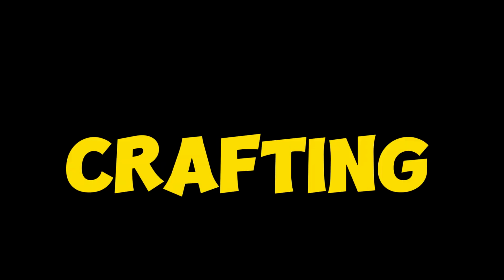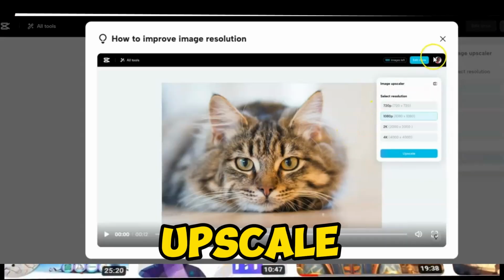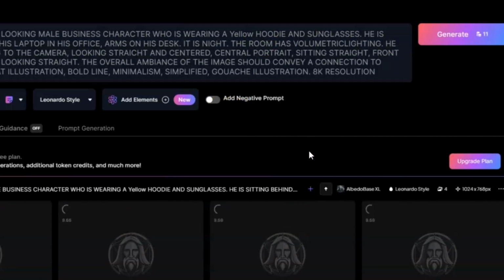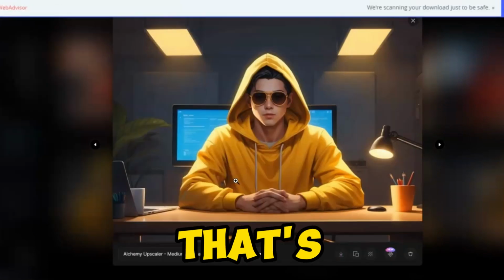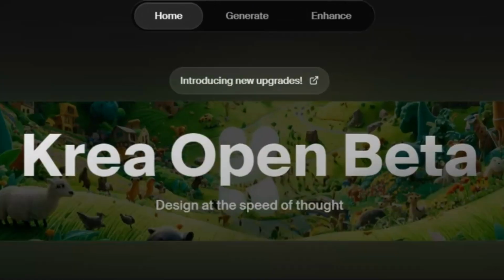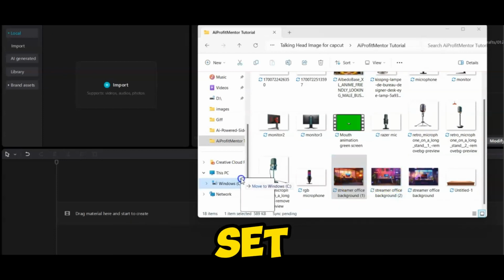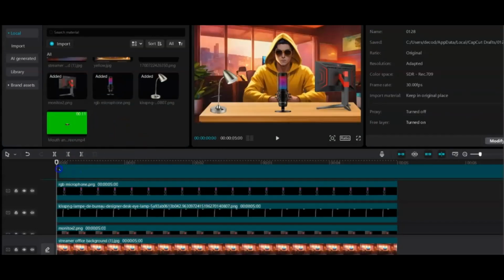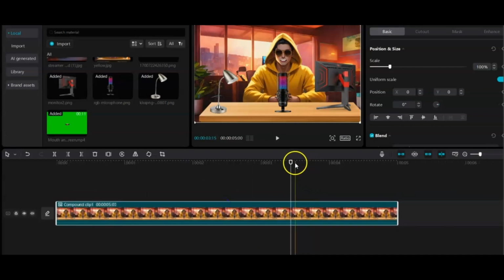Create Viral Talking Ai Animated Avatar with Free Ai Tools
If you've ever felt like your faceless YouTube channel is missing that special something, or you're struggling to connect with your audience, then you're in the right place.

Now, the dark secret behind most faceless channels is that they're missing out on a trend that's blowing up right now – talking animated avatars. You might be wondering, why bother? Well, let me spill the beans.

00:00 Introduction
01:09 Crafting Your Character with CapCut
02:00 Crafting Your Character with Leonardo Ai
03:47 Add a unique twist with Krea
04:32 Putting Everything together

Prompt: ANIME FRIENDLY LOOKING MALE BUSINESS CHARACTER WHO IS WEARING A red HOODIE AND SUNGLASSES. HE IS SITTING BEHIND HIS LAPTOP IN HIS OFFICE, ARMS ON HIS DESK. IT IS NIGHT. THE ROOM HAS VOLUMETRICLIGHTING. HE IS FRONT FACING TO THE CAMERA, LOOKING STRAICHT AND CENTERED, CENTRAL PORTRAIT, SITTING STRAIGHT, FRONT VIEW, CENTERED LOOKING STRAIGHT. THE OVERALL AMBIANCE OF THE IMAGE SHOULD CONVEY A CONNECTION TO MINIMALISM, FLAT ILLUSTRATION, BOLD LINE, MINIMALISM, SIMPLIFIED, GOUACHE ILLUSTRATION. 8K RESOLUTION